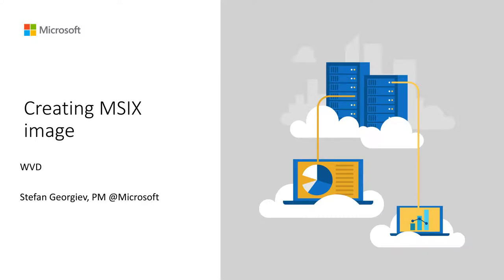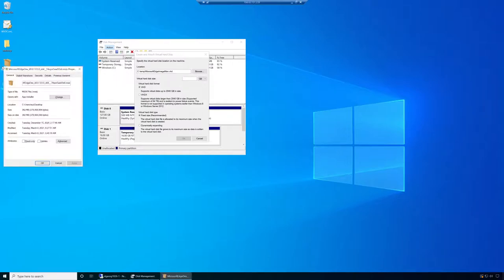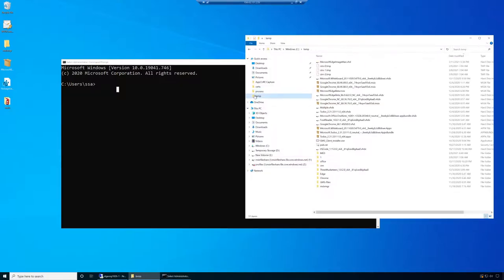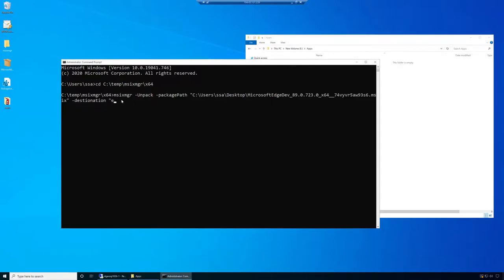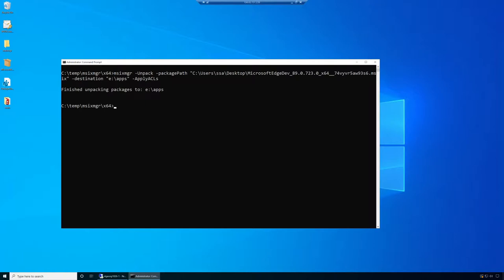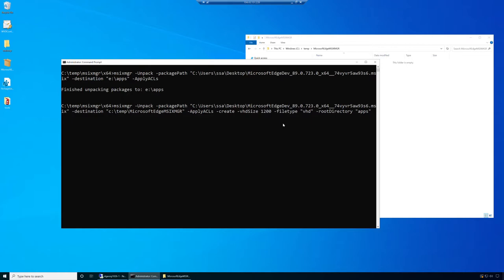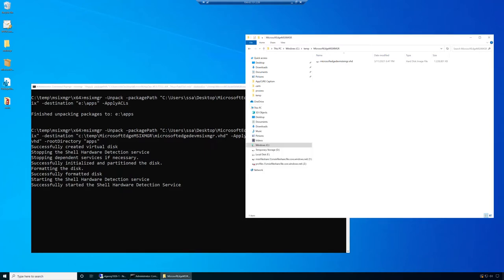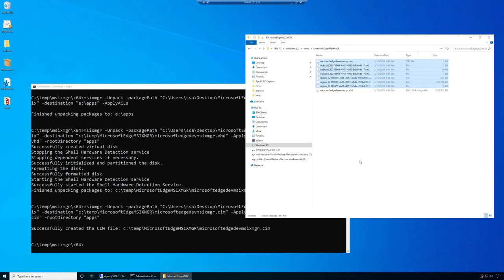Creating MSIX image manually vs MSIXMGR + using CIM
This video covers the process of creating an MSIX image for use in MSIX app attach. First we go over the manual process. Then we cover the new functionality in MSIXMGR that supersedes the manual process. Finally we review CIMFS creation